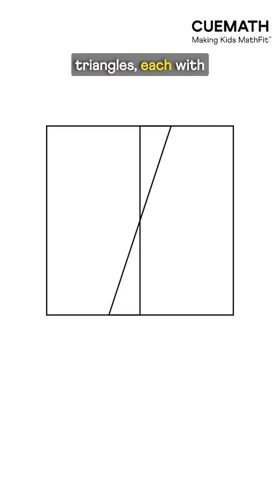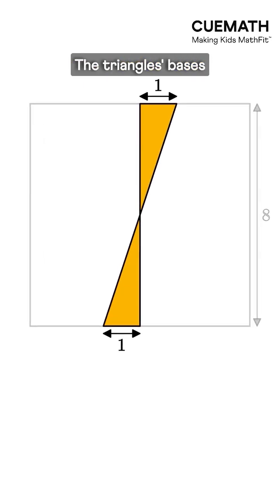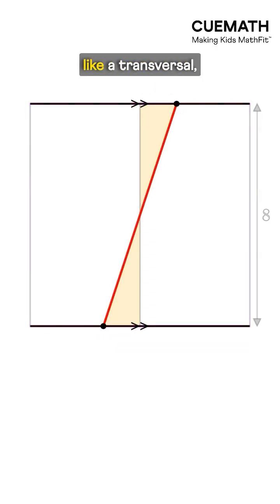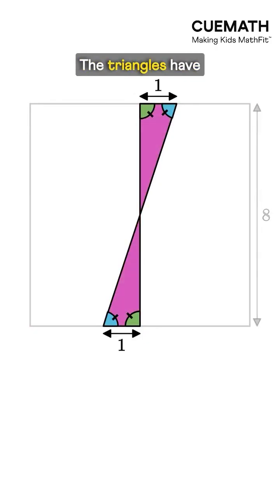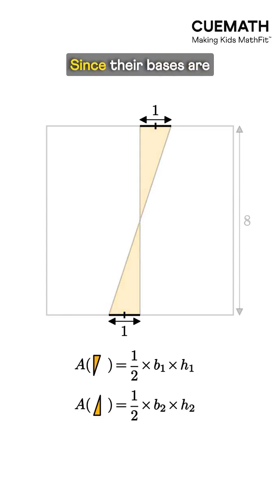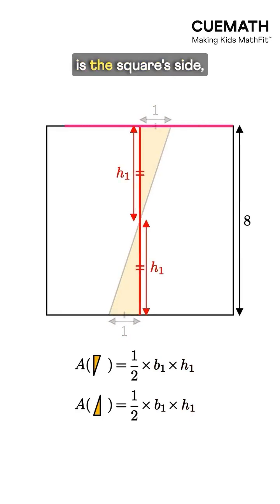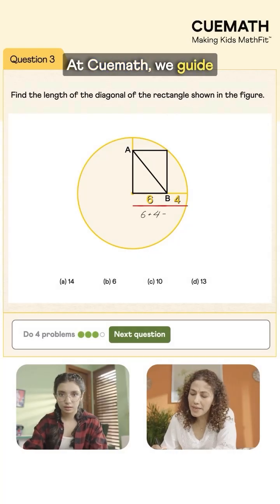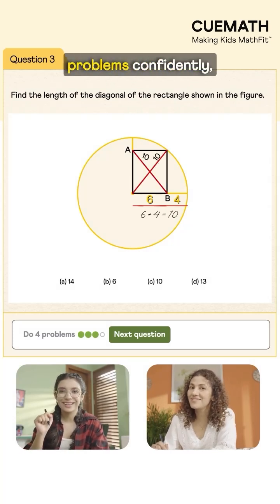Math Puzzle | What’s the shaded area?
Two triangles sit inside an 8 cm × 8 cm square, each with a 1 cm base. At first glance, it feels like there isn't sufficient information, the heights aren't given.

By using simple geometric properties of squares and triangles, we can break the problem down step by step.

Puzzles like this train students to connect ideas, notice structure, and reason step-by-step — the core of becoming MathFit™.

At Cuemath, these thinking-based puzzles are a key part of our 1:1 personalized online tutoring for Grades K–12.